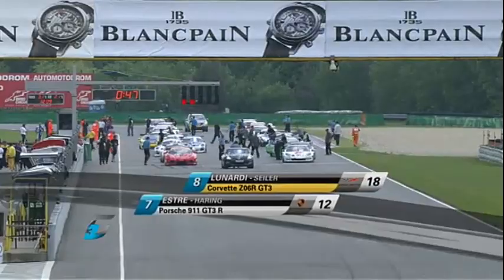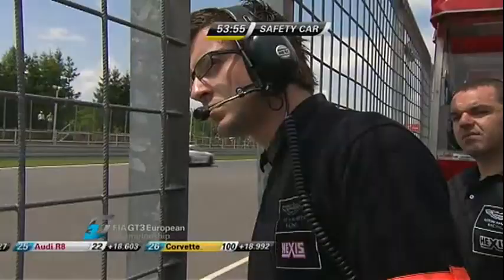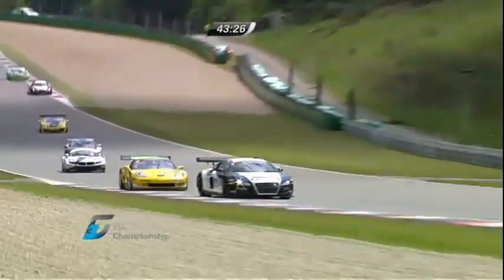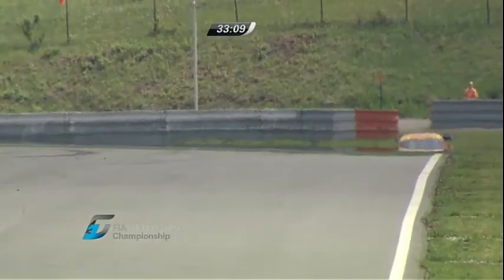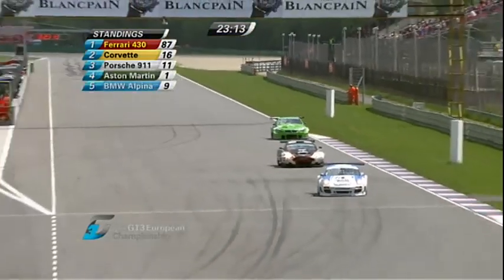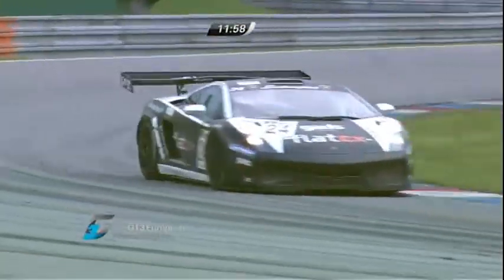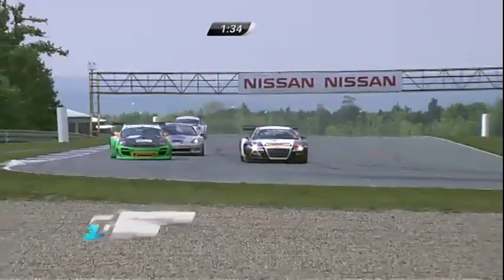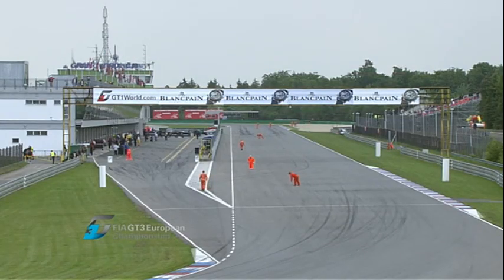FIA GT3 2010 - Round 2 - Brno Race 2